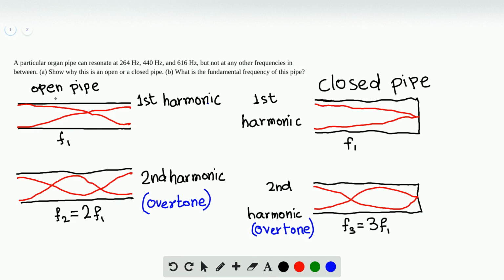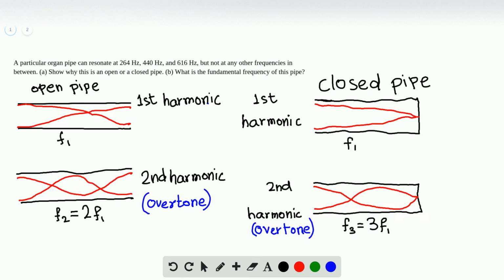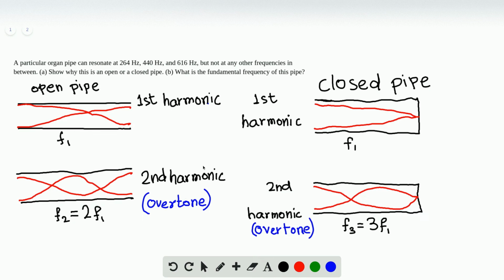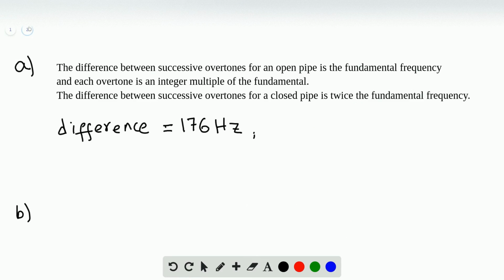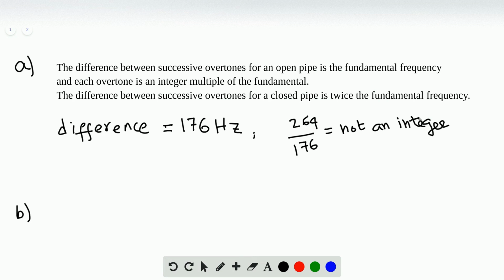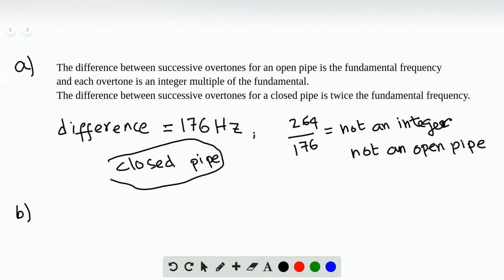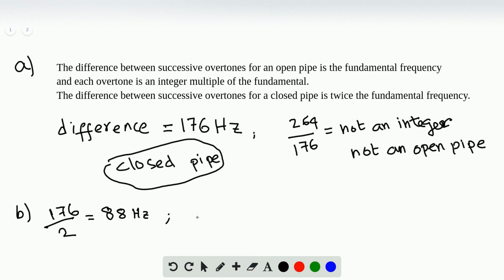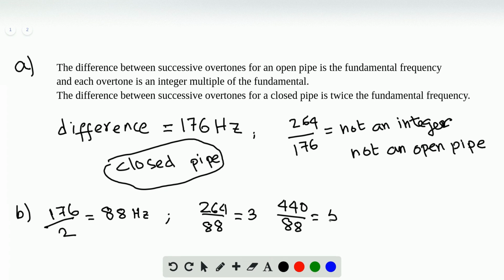A particular organ pipe can resonate at 264 Hz, 440 Hz, and 616 Hz, but not at any other frequencies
A particular organ pipe can resonate at 264 Hz, 440 Hz, and 616 Hz, but not at any other frequencies in between. () Show why this is an open or a closed pipe. () What is the fundamental frequency of this pipe

📕 Economics Q&A
📕 Chemistry Q&A
📕 Math Q&A
📕 Statistics Q&A
📕 Computerscience Q&A
📕 Accounting Q&A
📕 Biology Q&A
📕 Physics Q&A